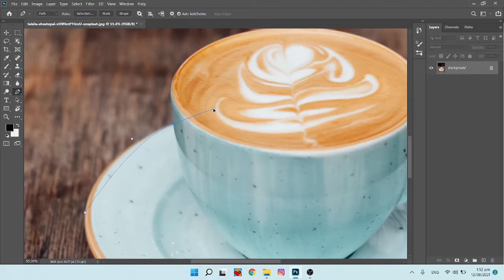Basics of Pen Tool in Photoshop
Pen Tool is one of the most efficient and accurate ways to make selections in photoshop.
In this Tutorial, I will show you how to master the basics of pen tool in photohsop with a real-time example.